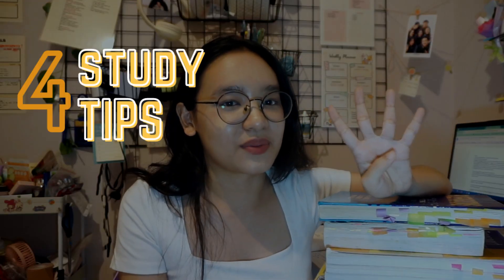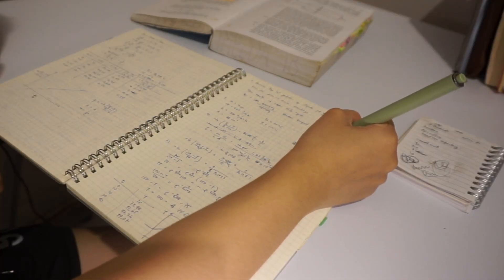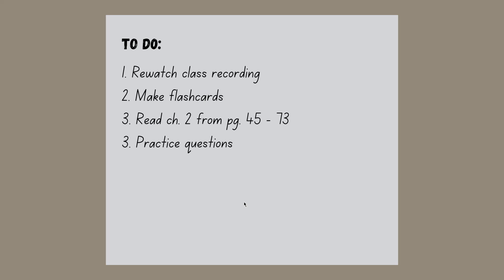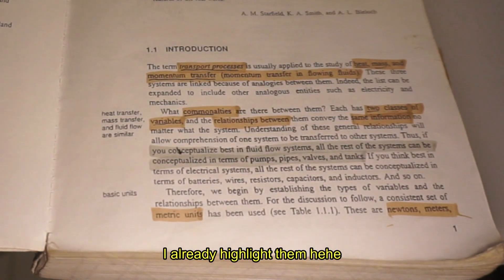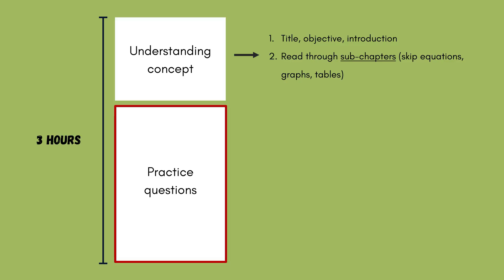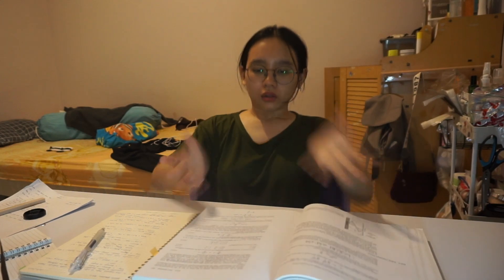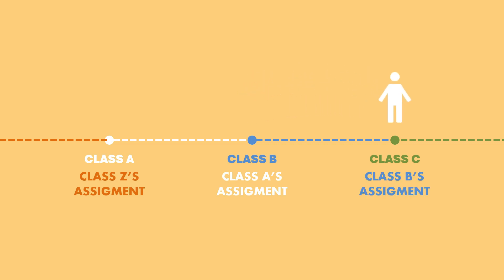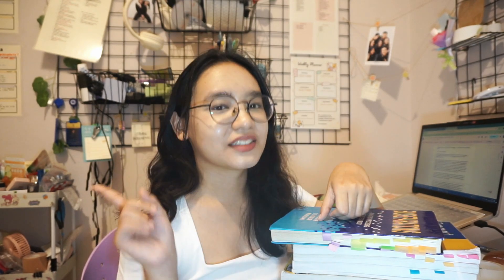How to study DIFFICULT SUBJECTS FASTER and MORE EFFICIENT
Have you ever watched YouTube videos about how to study faster, but as you watch through them, you realize that most tips are for normal to easy subjects and cannot be applied when studying harder subjects? Yes, me too :(
Today's video is about some tips for studying difficult subjects faster and more efficient. I also spill my study routine for difficult subjects that could help you save your time.

My channel will post videos about my life as a bioengineer student, as well as study tips and productivity tips in general! In the next videos, there will be vlogs, "how to" videos, and tips and tricks for you! I'm really sorry if there are any mistakes or flaws in this video (T-T) I will make sure to always level up my content-creating skills!

⭐ I N S T A G R A M:
 janelimawan1609

ABOUT ME:

Name: Jane
University: Institut Teknologi Bandung/Bandung Institute of Technology (final year)
Major: Bioengineering
Age: 21
Nasionality: Indonesia
TIMESTAMP:
Tip 1: 1:01
Tip 2: 2:28
Tip 3: 6:05
Tip 4: 6:42